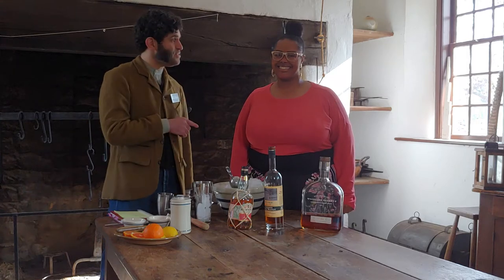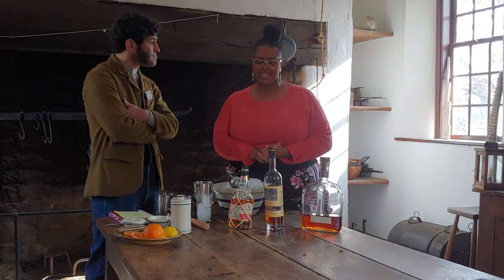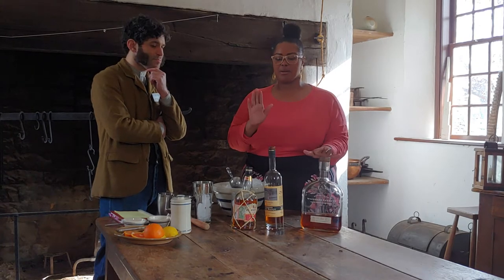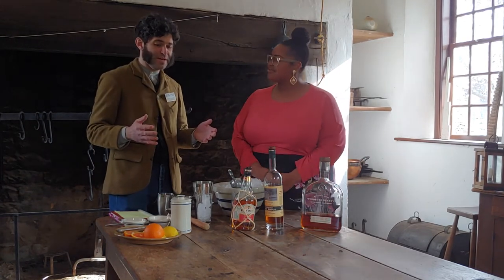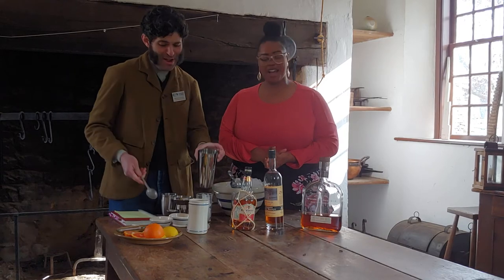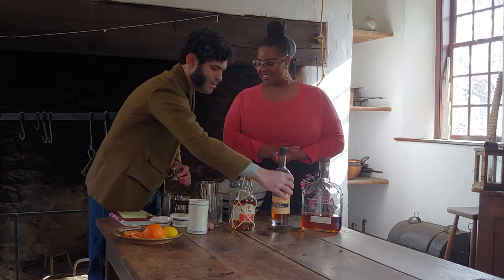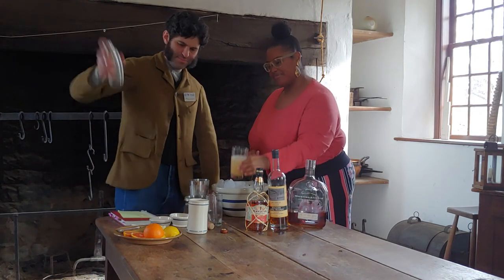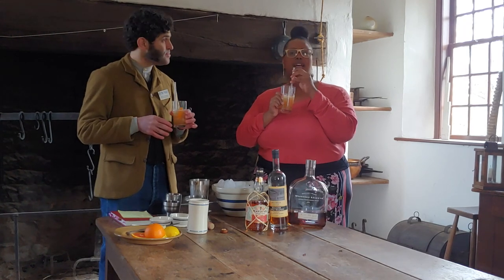From the Hearth Kitchen: Mississippi Punch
Lessons from making Mississippi Punch with Brian and Andrea:
1. Rum is Bourbon’s first cousin! Don’t limit yourself—be bold!
2. A little cork never hurt anyone.
3. Juice lemons down, not up.
4.  Brown spirits don’t require a specific time of year—enjoy your favorite however you like it, whenever you like it!
5. Feeling adventurous? Throw in some berries.

Hear more from Andrea during Afternoon Lecture Series | Black & Barreled on February 5 at 1:15 pm as she discusses her research and insights into the involvement of enslaved and free blacks in the expansion of farm distilling into an industry in early Kentucky. Admission is $6/$4 for Locust Grove members.

Featuring Brian Cushing, Program Director at Locust Grove and Andrea Meriwether.
Produced by Hannah Zimmerman, Marketing and Communications Director